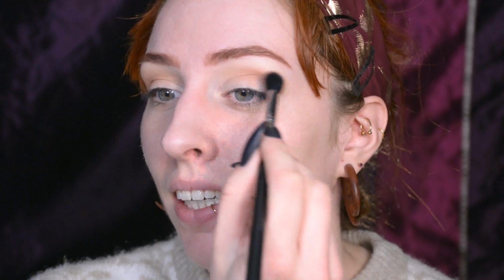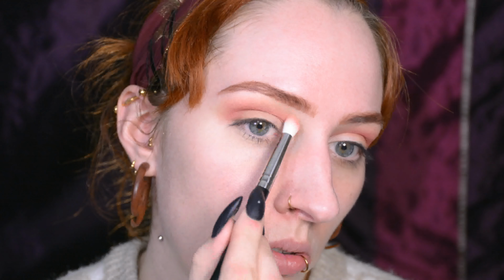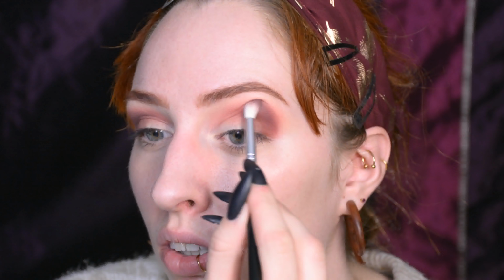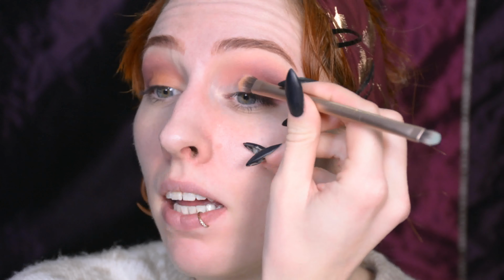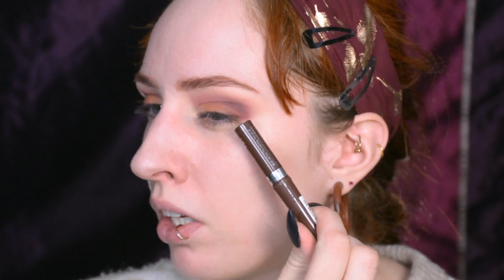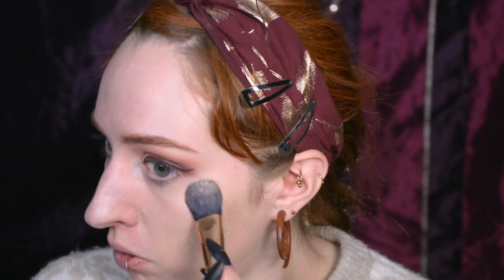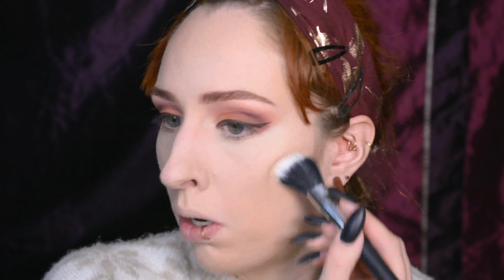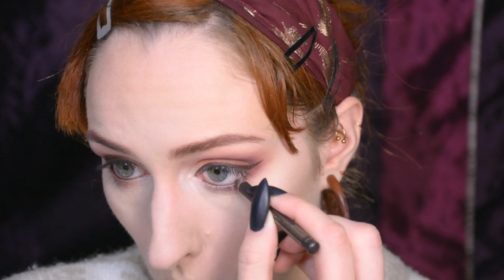MATTE Warm Brown Eyelook🤎 | Wearable Makeup Tutorial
A wearable warm eyelook :)

Products I used:
Eyes:
-Maybelline 24H Color Tattoo ’93 Crème de Nude’
-HUDA Beauty Warm Brown Obsessions palette
-KIKO Smart Colour eyeshadow ‘10’
-Rimmel Glam’Eyes Professional Liquid liner ‘002 Brown Velvet’
-Catrice Cosmetics High Glow highlighter ‘010 Light Infusion’
-Yves Rocher Sexy Pulp mascara ’01. Noir’

Face:
-Anastasia Beverly Hills DipBrow pomade ‘Auburn’
-Bourjois 123 Perfect foundation ’52 Vanilla’
-Jeffree Star Cosmetics Magic Star concealer ‘C3’
-Jeffree Star Cosmetics Magic Star Setting powder ‘Translucent’
-Makeup Revolution Ultra Sculpt & Contour kit ‘C04 Ultra Light/Medium’
-Yves Rocher Botanical Color blush ’06. Rose Peche’

Lips:
-Catrice Cosmetics Power Plumping Gel lipstick ‘040 Confidence Code’
-Astor lipgloss ‘012 Sweet Wood’

Camera:
-Nikon D5200